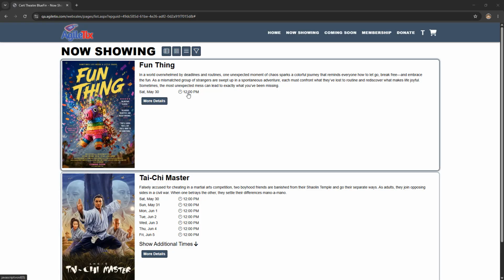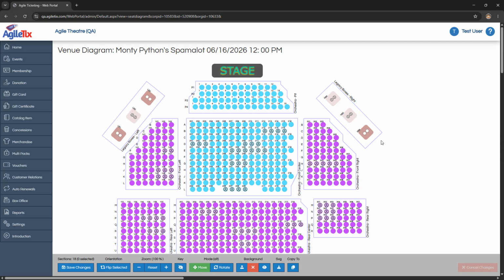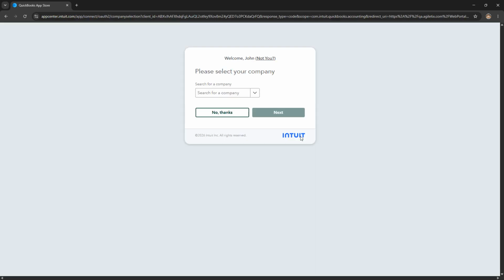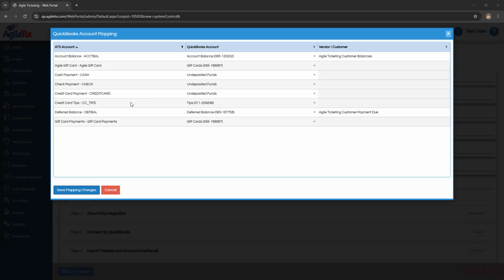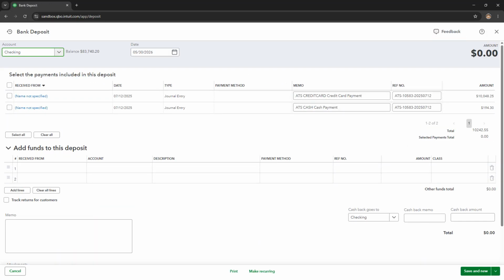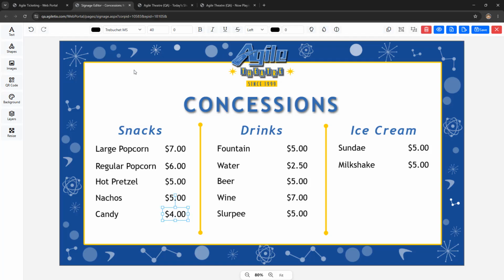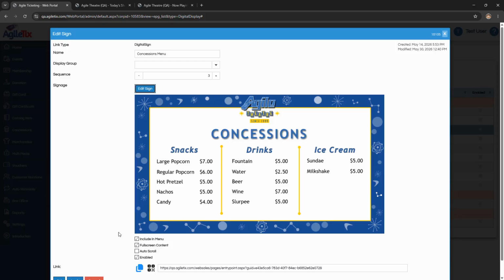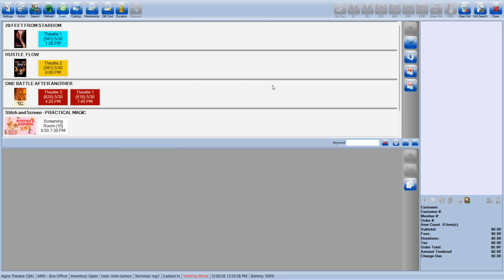AgileTix Update 6.41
0:35 Apple and Google Pay
2:22 Full Venue Seating Map
4:34 QuickBooks Online Integration
10:09 Digital Signage Editor
14:55 Multi Price Edit in Web Portal
15:31 Grouped Showtimes in PoS